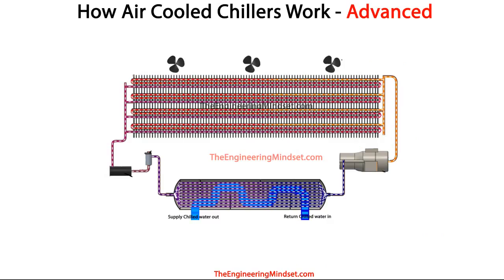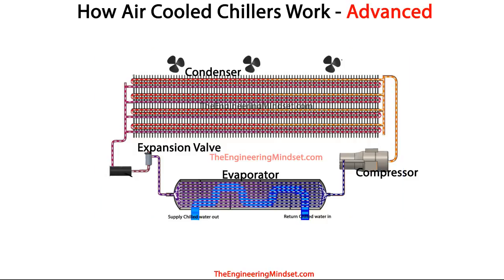How Air Cooled Chiller Works - Advanced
This video guides you through the basic operation of a chiller, making use of animations, illustrations, 3D models and real world photographs to help build your HVAC understanding.
This covers the basics of a air cooled chiller in a typical office building. By the end you should be able to identify the main components and the main circuits of a chiller. We look at refrigerant enthalpy, entropy, pressure, temperature and flow rate as well as the air and chilled water.

☕ Buy Paul a coffee to say thanks
⚠️ *Found this video super useful?* Buy Paul a coffee to say thanks: ☕

VDE Screwdriver set
Ratchet Screwdriver set
Tape Measure
Drill bits
Angle finder
Multi set square
T handle hex allen key
Digital vernier
Head torch
Pocket torch
Magnetic wristband
Laser distance finder
Gorilla tape